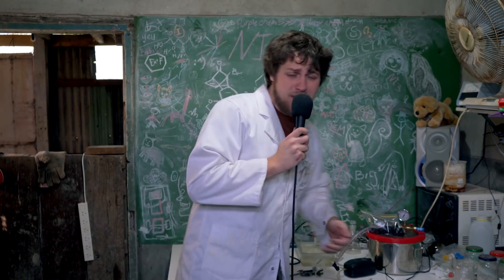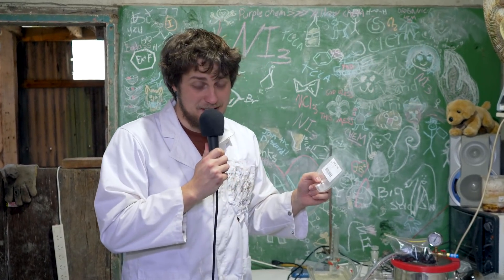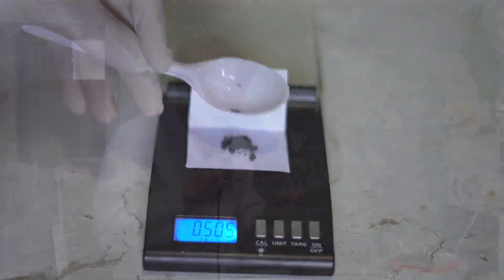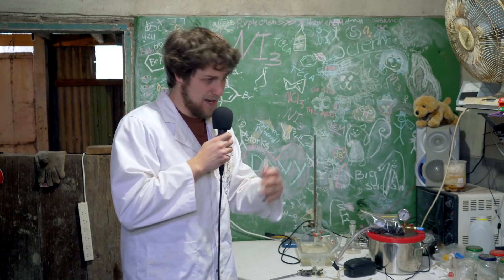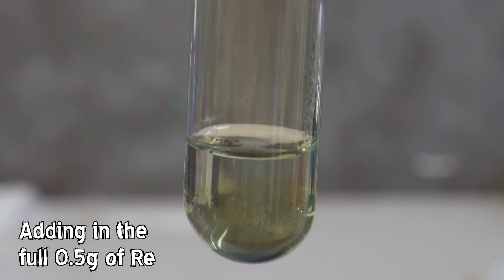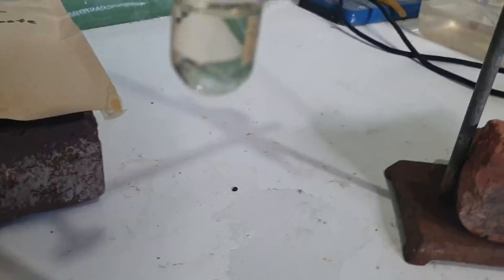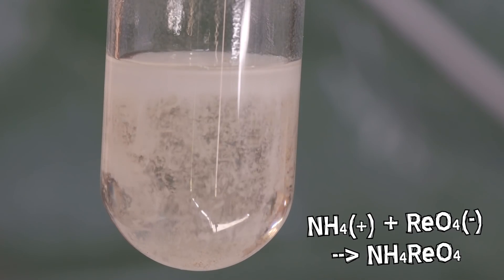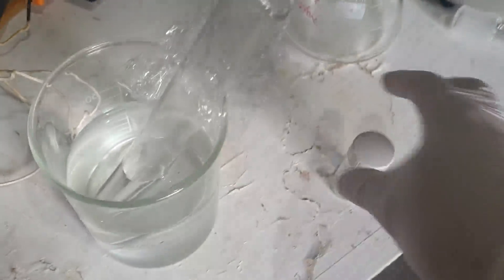Dissolving a Super Rare Metal to make Ammonium Perrhenate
We use one of Earth's rarest stable elements to form an oxidiser, just for fun. Then we destroy some of that oxidiser... also just because I can. The full details of the competition are in the 'synthesis-challenge' room!

Track name: Fernace